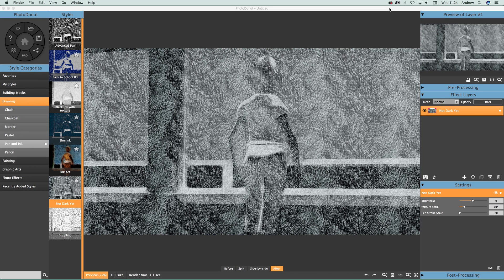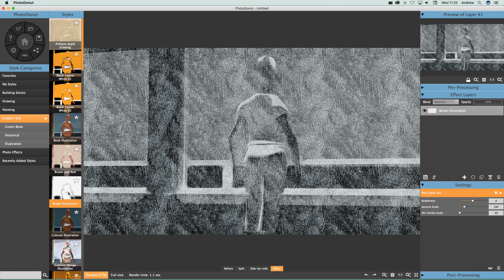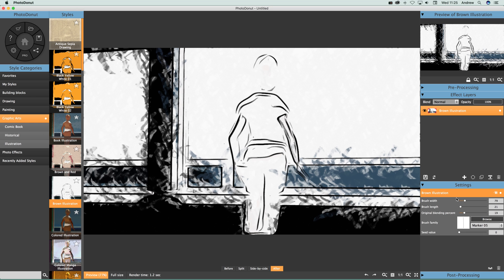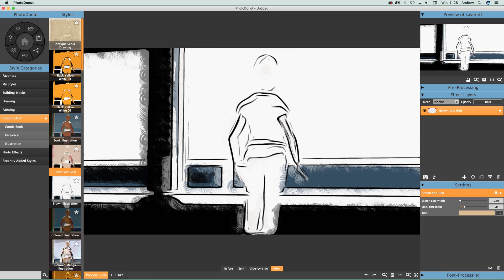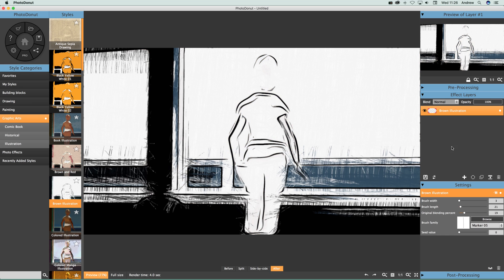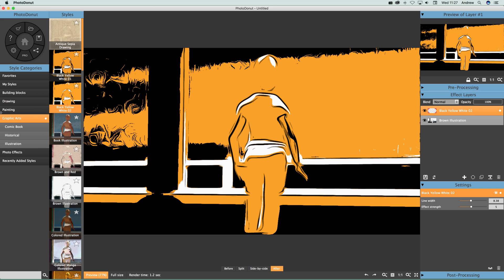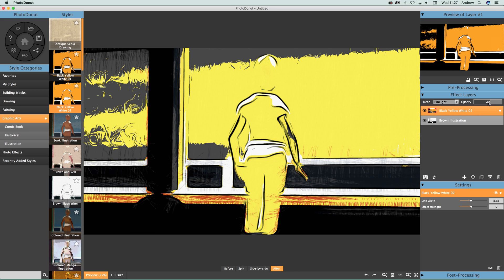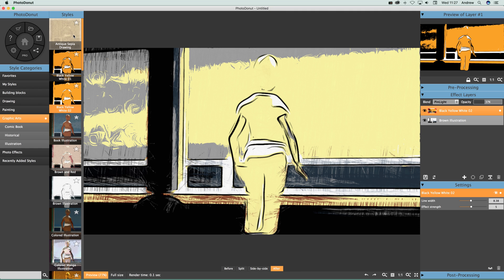Photodonut and styles and effect layers tutorial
How to use photodonut application and Photodonut styles and how to use with effect layers and blends. Photodonut is an image processing / drawing / sketch / manga / painting application